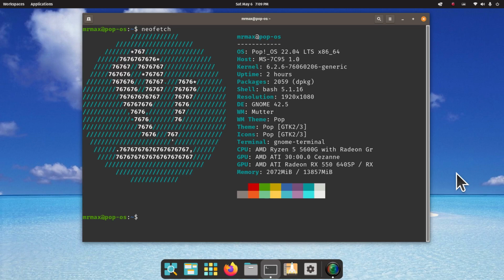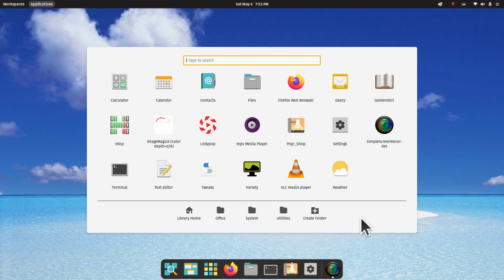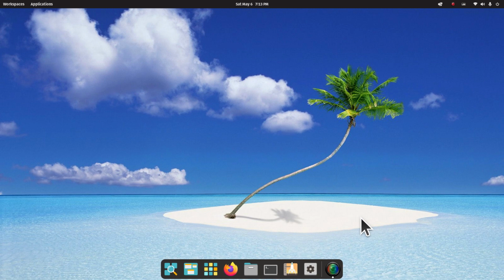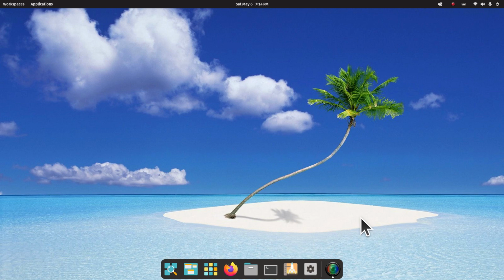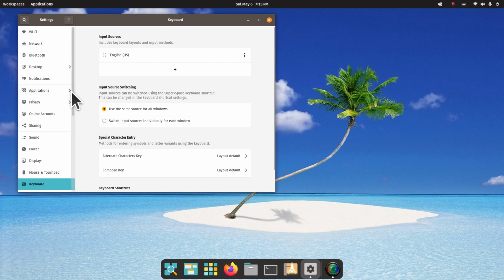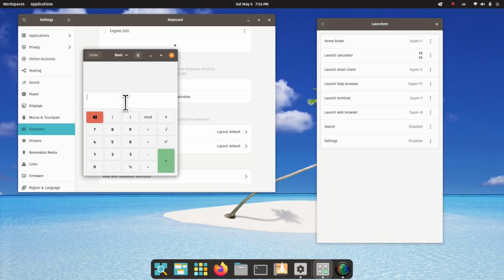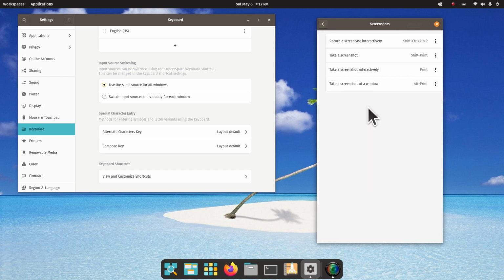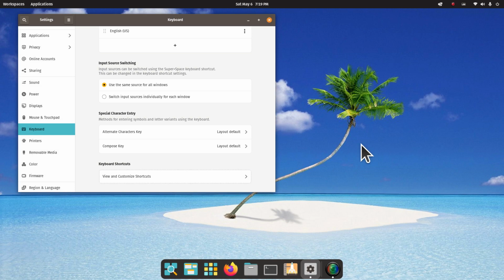Pop!_OS - Custom Keyboard Shortcuts & Tips.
Filmed in 1920 x 1080. How to tips on Keyboard shortcuts for Pop!_OS desktop. Best viewed on large screen.

pop!oskeyboardshortcuts
Pop!_OSKeyboardShortcuts
HowToTipsOnKeyboardShortcutsForPop!_OS

0:00 - Intro Pop!_OS Keyboard shortcuts
0:20 - System Information & Overview
2:03 - Tips on the Super key & the Alt&F4 combos
2:40 - Examples of the usage of the Super Key combos
4:45 - The System 76 WEB site for documentation on Keyboard Shortcuts
5:35 - How to customize Keyboard Shortcuts
9:28 - The usage of Alt&F4 and Super Q to close a Window
9:30 - Subscribe to Linux for Seniors